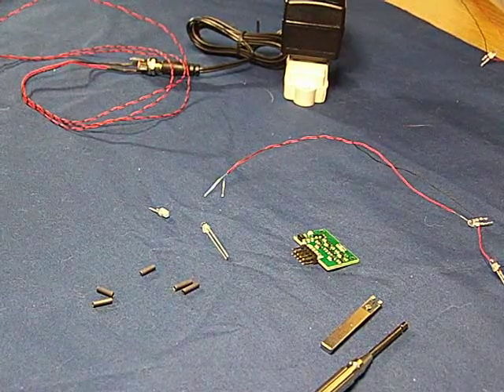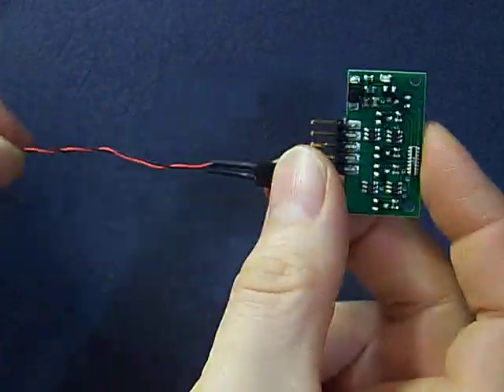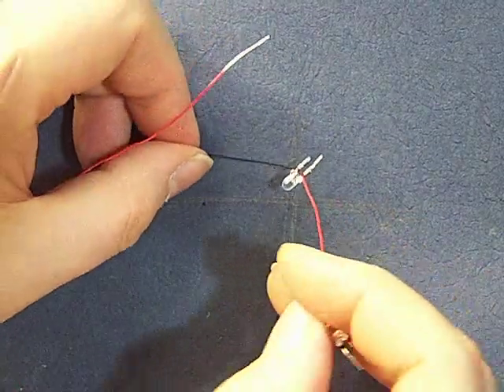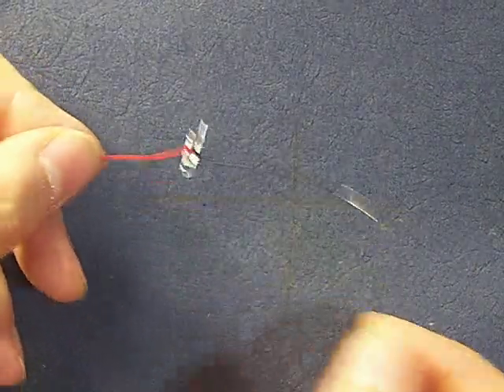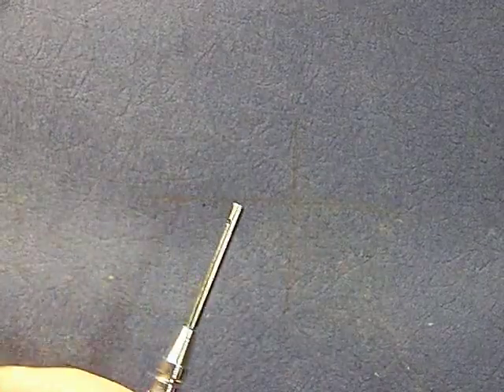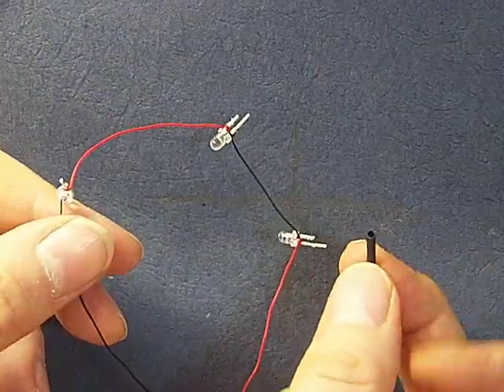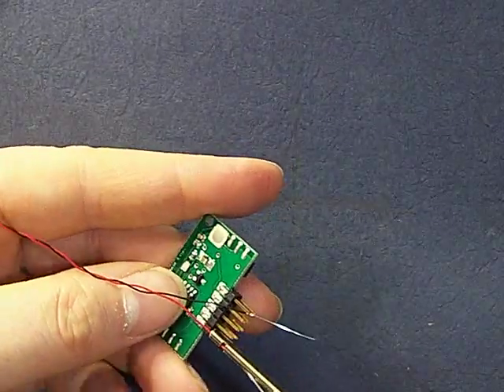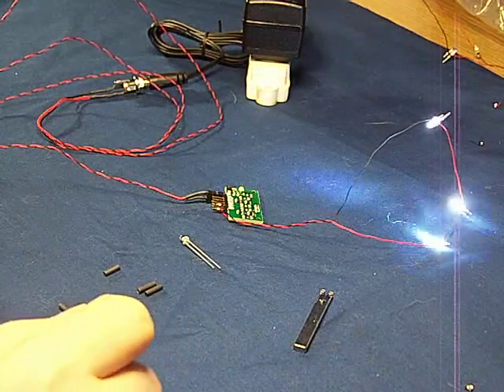Basic Delux 24 Hookup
A short video that explains in detail exactly how to hookup a Delux-24 LED controller card.  Includes a Wall Power Supply kit and a string of three LEDs hooked up with wire-wrapping.